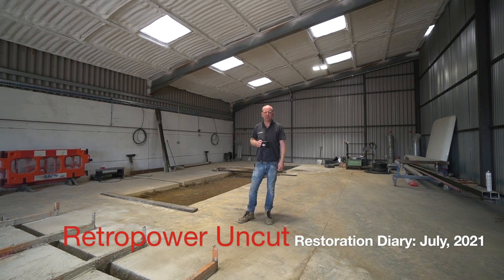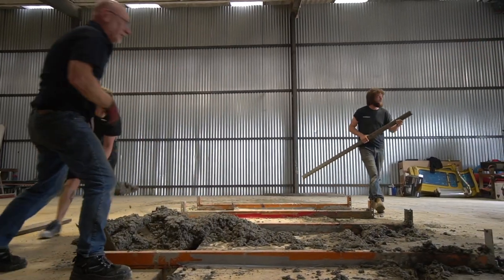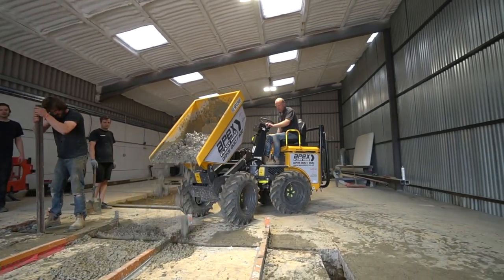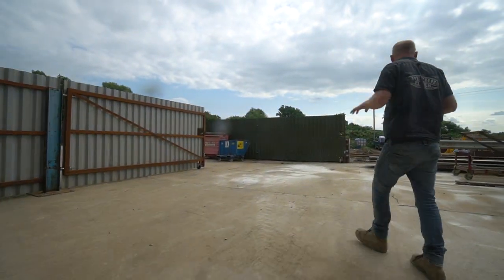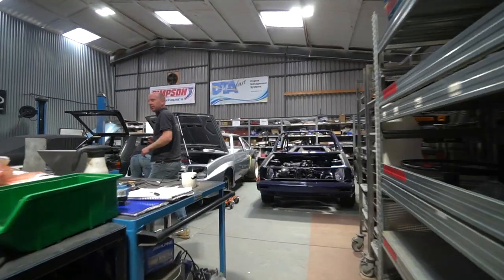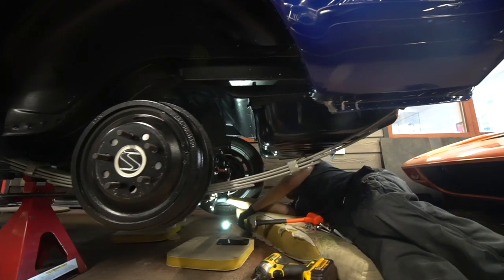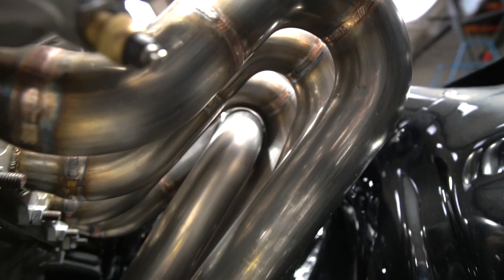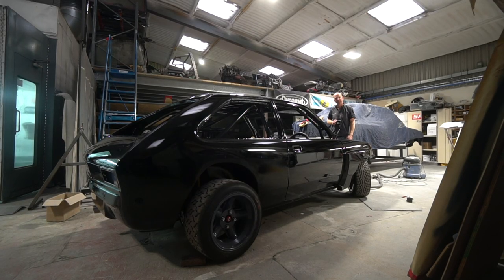Retropower Uncut Episode 48: Concrete, Cups & Coupes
Nat runs through the latest progress on the new workshop area, and takes in the latest progress on the Mustang, Land Cruiser, XJC and Chevette.

The paint gun Nat is attempting to describe is an Iwata Super Nova WS400 Pininfarina Clear Coat gun!

The clear coat is Max Meyer (PPG) 0320 HS. We currently use this or Novol Spectral. Base is usually Max Meyer (PPG) Aquamax.